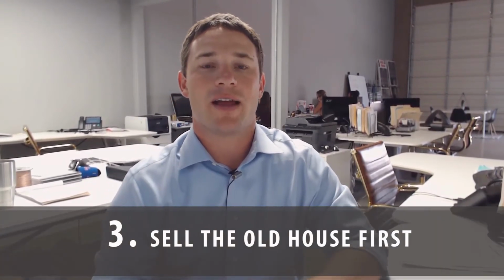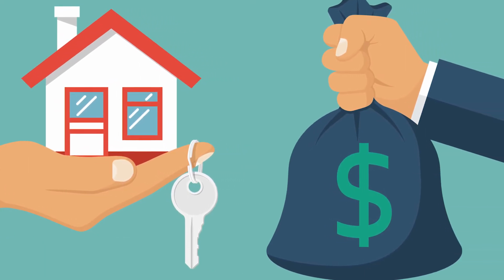Homestead & Co: The Trick to Buying and Selling at the Same Time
Juggling buying and selling at the same time can be tricky. Luckily, you have a few different options. Our preferred option is to make a contingent offer first, then sell, but it’s not always an option. If you can’t afford two mortgages at once, you will have to sell first. To learn more about each option that you have, watch this short video.

Looking to buy a home? Search all homes for sale

Looking to sell your home?